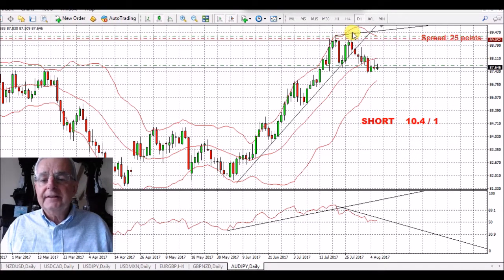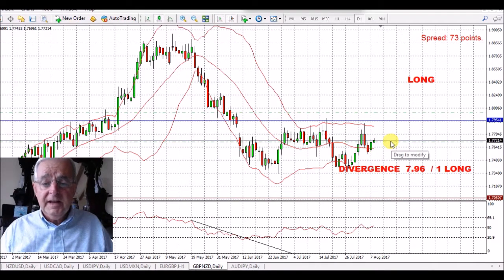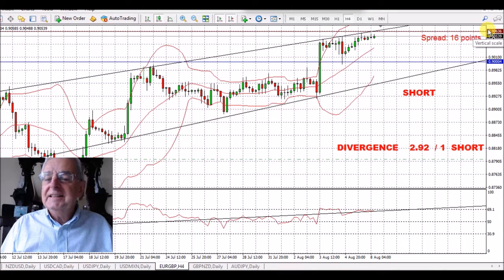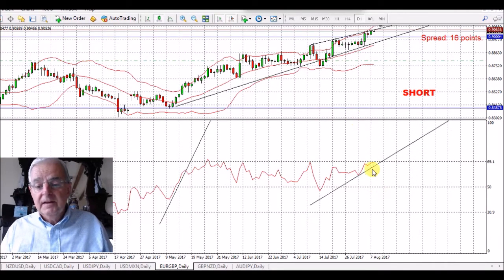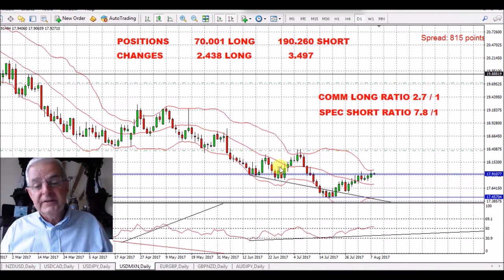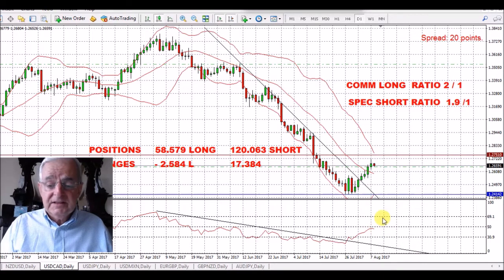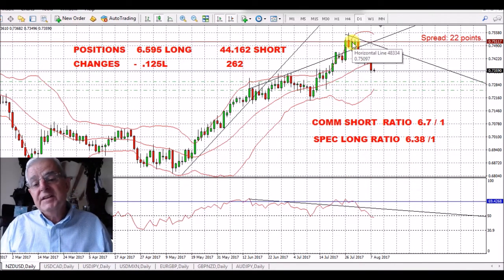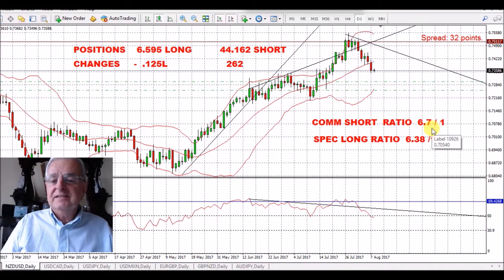How To Trade Forex Technical how to trade forex Fundamental Live Daily Webinar Pairs Crosses 8/8/17